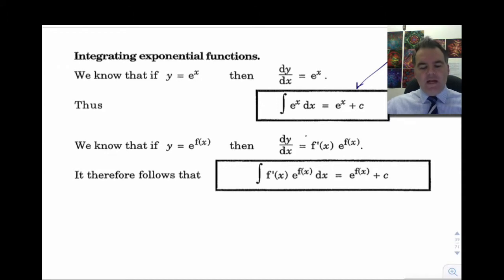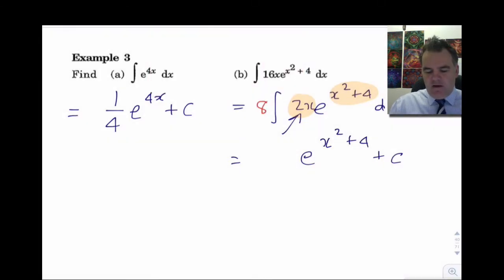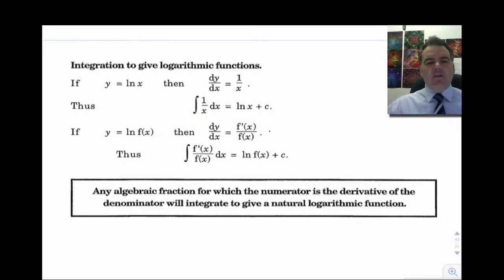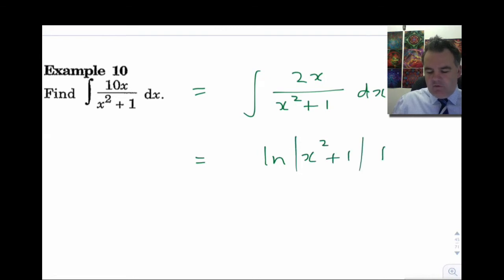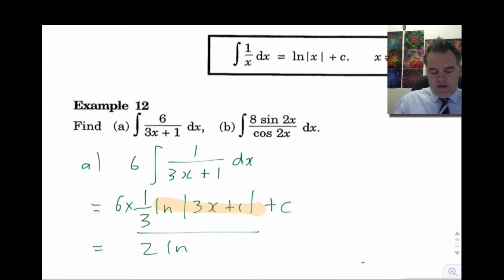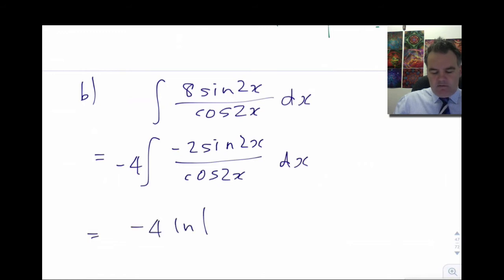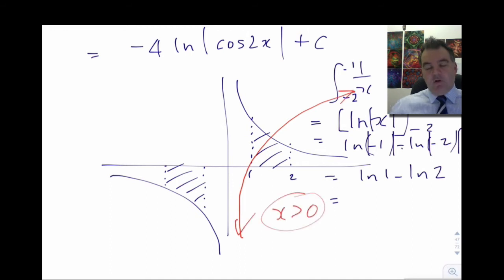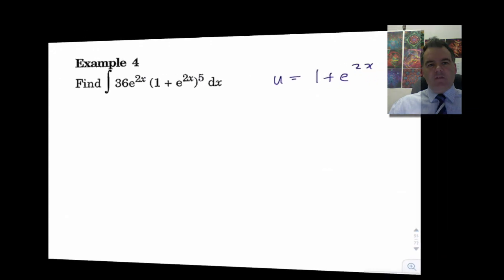Integrating Exponential functions giving lnx